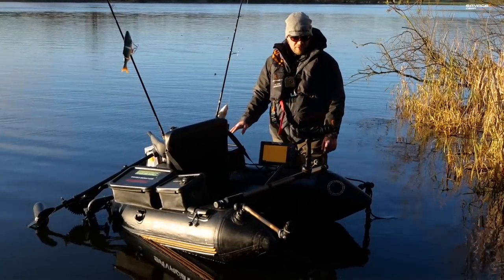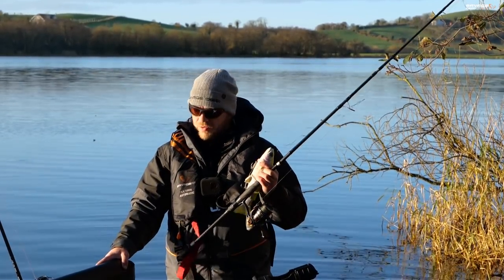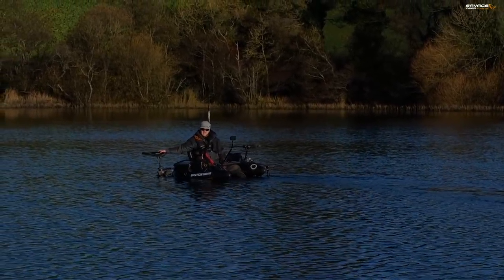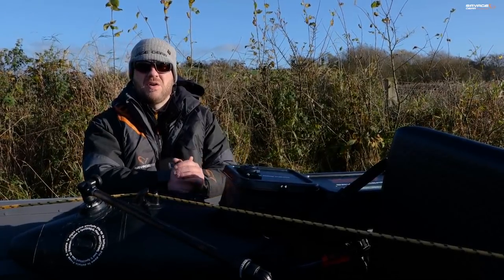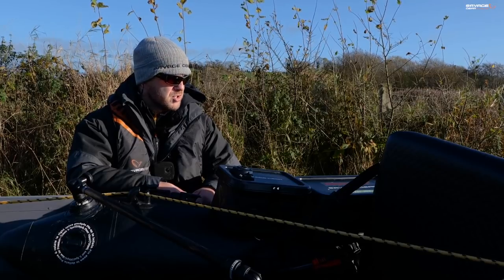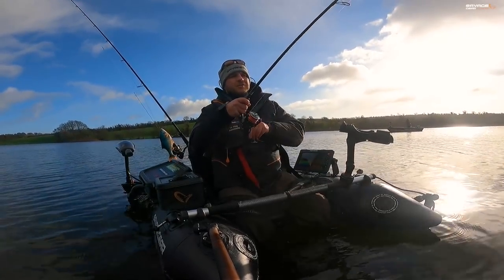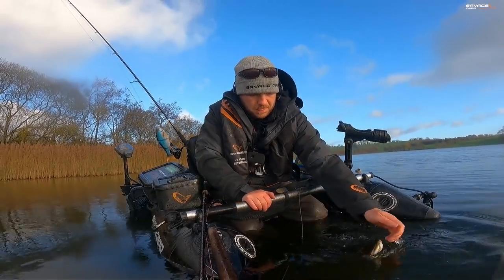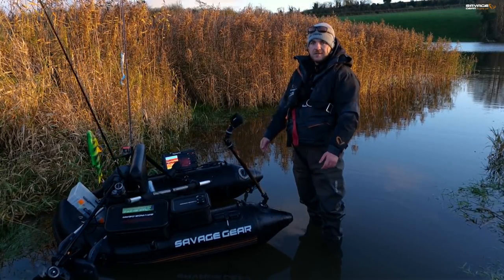Flying Pike, Floating angler - Simon Gibson goes pike fishing is his motorized belly boat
Savage Gear consultant Simon Gibson is a belly boat expert. In this video he takes us pike fishing with his High Rider 170 by Savage Gear. Simons belly boat is fitted with the Thruster electrical engine from Savage Gear and it takes him and his big baits around the lake for some pike attacks.

HIGH RIDER V2 BELLY BOAT
The perfect belly boat – designed and developed by anglers, for anglers.
In the HighRider V2 you will sit well above the waterline, in a very comfortable seat, that can easily be adjusted. The boat is straightforward to manoeuvre and cuts effortlessly through the water. The two-chamber construction gives the angler extra security. It also features a rigid U-frame with drop stitch air chamber floor, for extra high seating, comfort, and stability.
It is supplied with three waterproof EVA side boxes, with click lids and practical sliding rail strap system, as well as a large waterproof front bucket, also with click lid for safe storage.
We added drag pads under the frame so the boat can be dragged safely across ground on short venue changes. This is also aided by the practical front drag strap, that also locks the seat in place during transport with backpack straps.
It also features an easy-detachable crossbar and apron with measuring print, and offset pontoon air valves, giving space for mounts for echo sounders.
• Built from a 0.9mm armoured PVC sheet
• Armoured PVC drop stitch floor and seat
• Heat sealed and reinforced seams
• Four Protech air valves, pontoon valves off-set for pad mounting
• Lightweight, detachable oars
• Three waterproof EVA side bags
• Waterproof EVA front bag
• Adjustable footrest
• Backpack carry straps
• Drag strap and drag pads
• Repair pro kit
• Practical hand pump included
• Recommend psi pressure: tube 3.6 psi, floor 10 psi
• Net weight: 14kg
• Total length: 170cm
• Max load: 150kg
• Detachable luggage net and robust, easy-access side bags